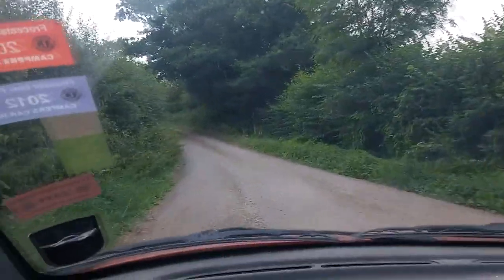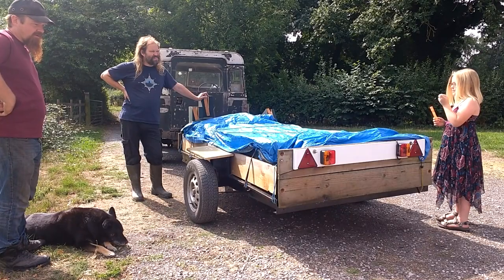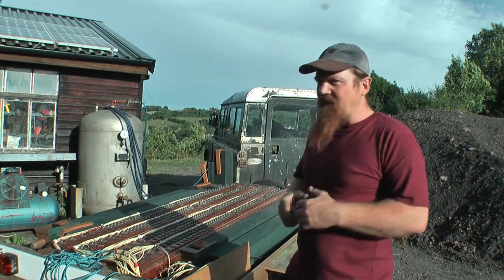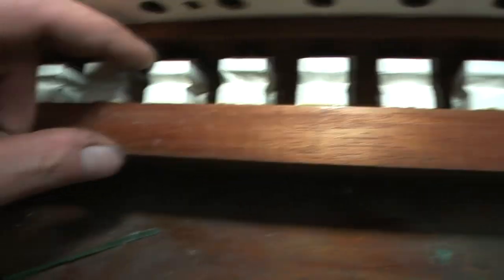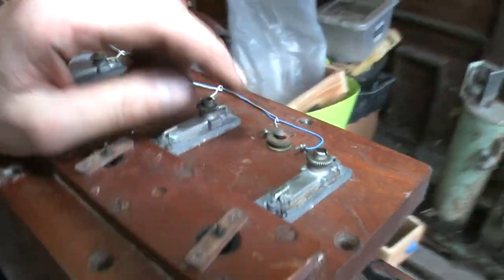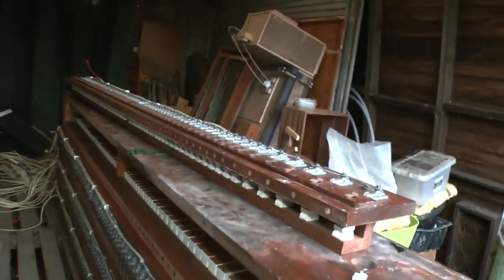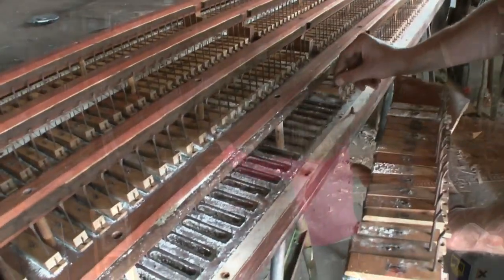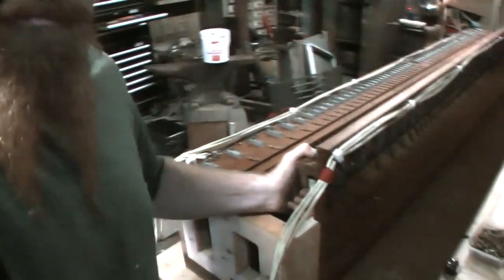Getting the organ up together.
Winter is over, the nights are getting shorter. Must be time to crack on and get some more work done on this ruddy organ then!
Here's a recap of where we are at the moment, with some random musings on the operation and renovation of electro-pneumatic windchests.

Hopefully there will be some significant updates in the coming weeks !